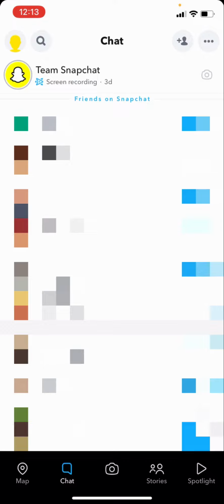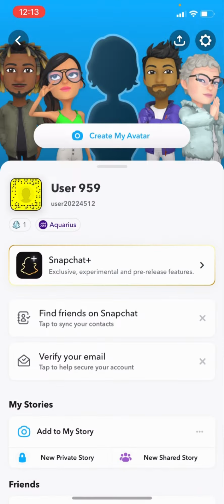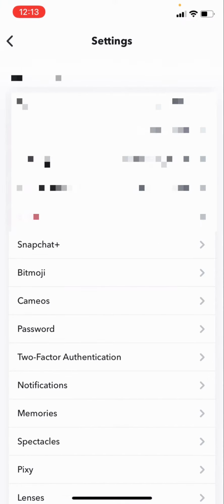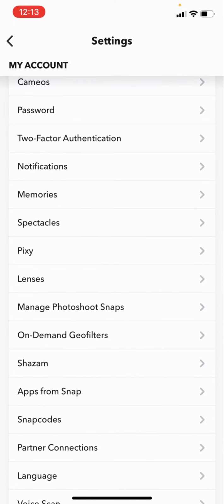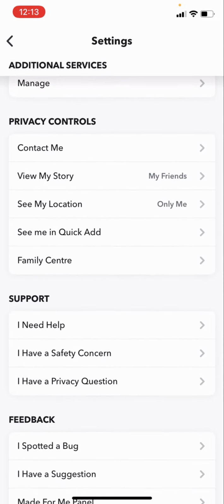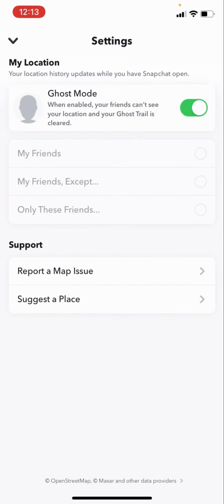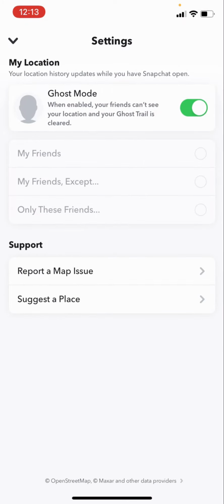How to look at who can see your location on Snapchat